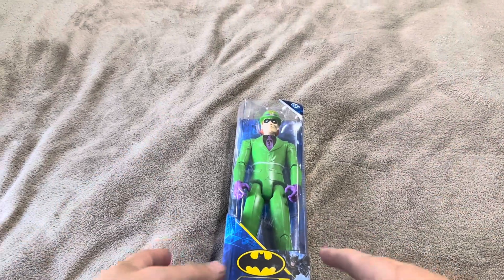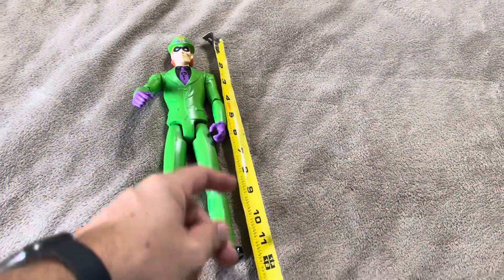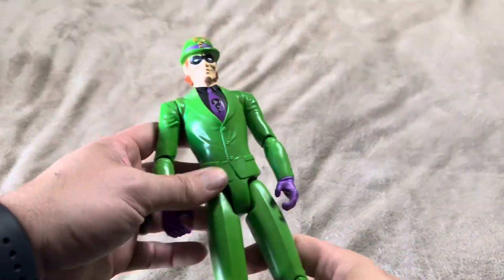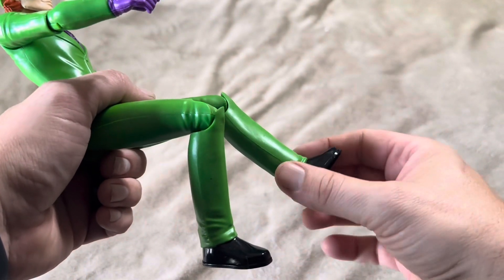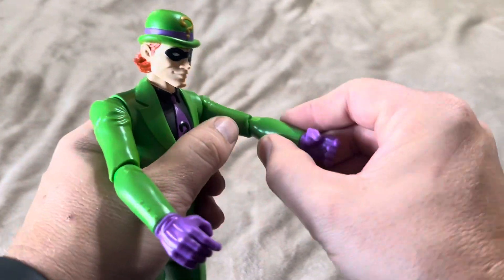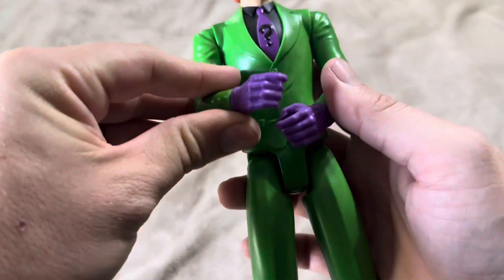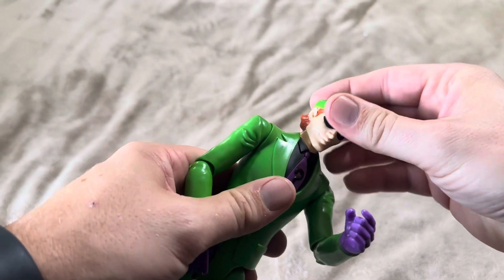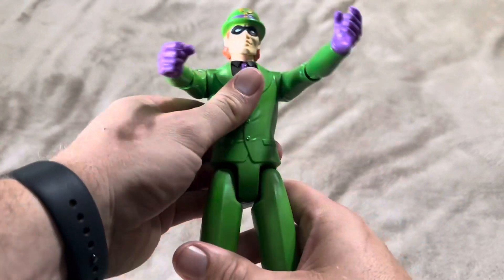Real Review & Size of the Riddler Action Figure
In today’s video, I will be reviewing my Riddler Action Figure!